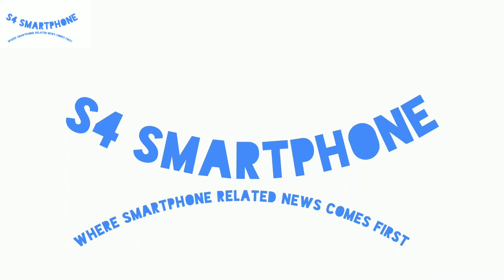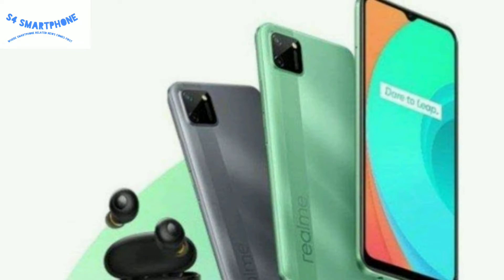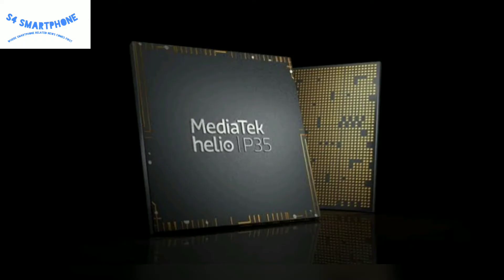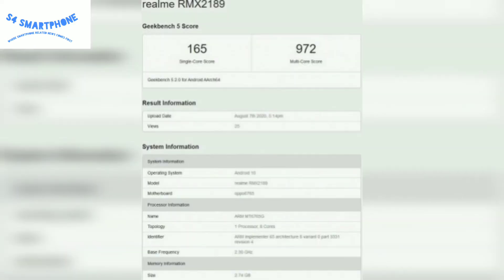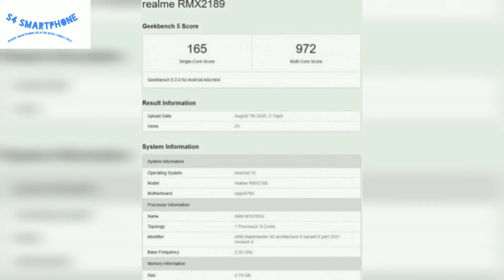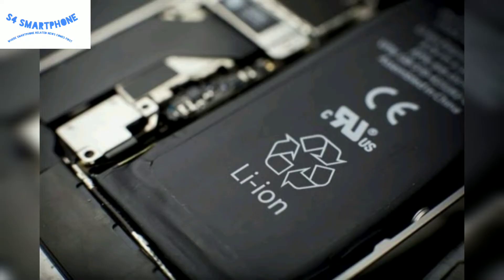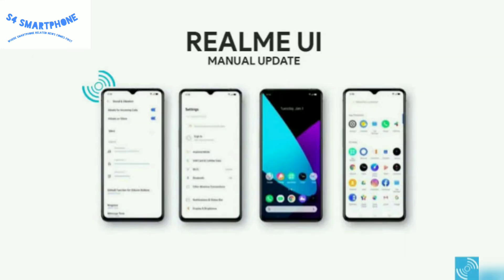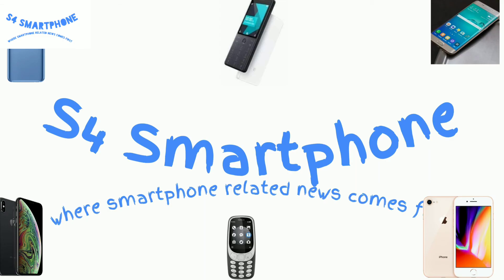Realme C12 Geekbench score leak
S4 smartphone is a Tech channel where we talk about latest smartphone related news